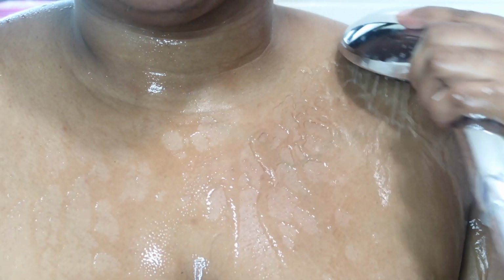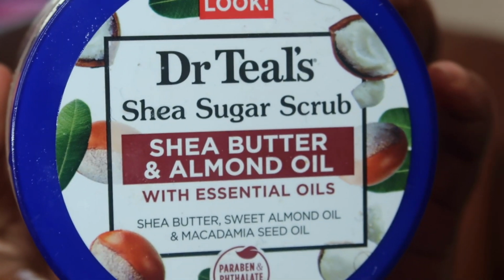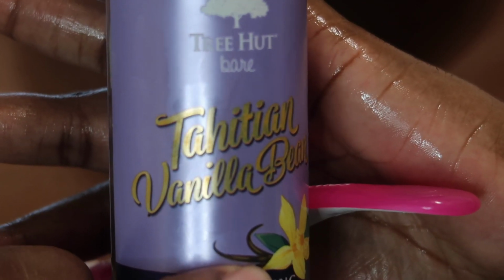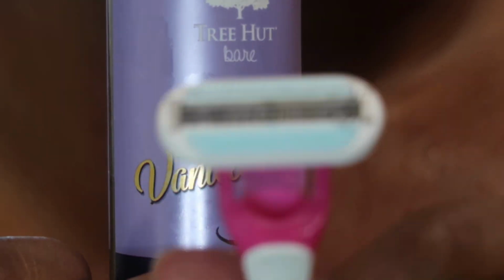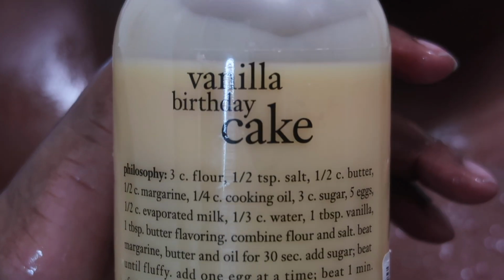Shea Butter And Vanilla Scented Shower Routine | Ladonna Franklin